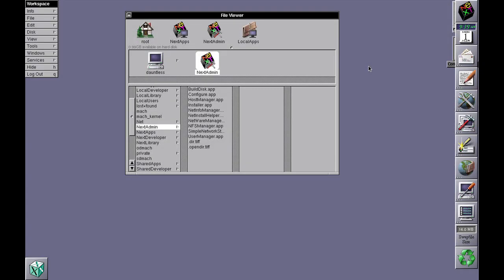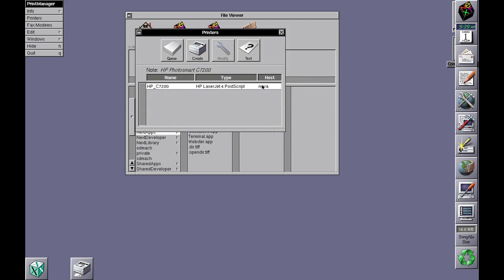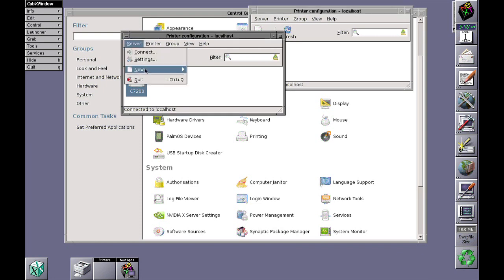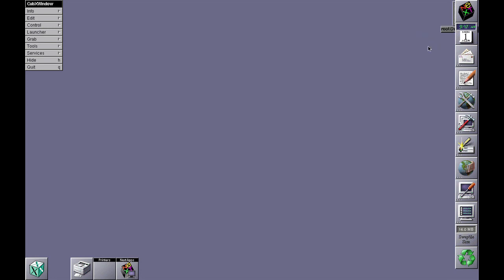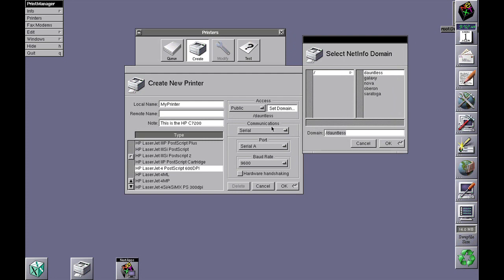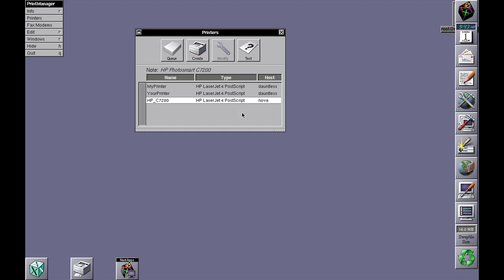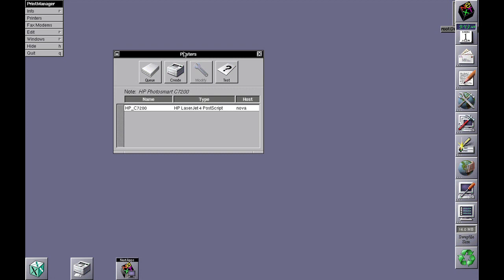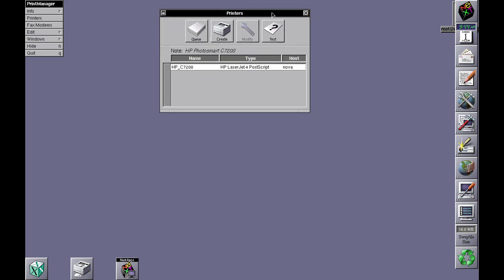Printing with NEXTSTEP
*** Please watch this in HD ***

This video deals with setting up OPENSTEP and NEXTSTEP to print to non-PostScript printers using CUPS.